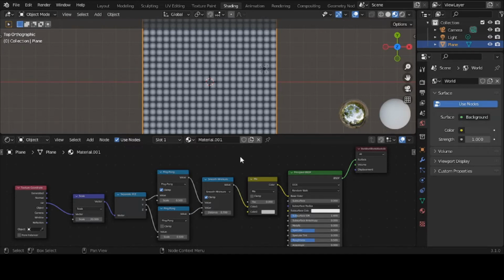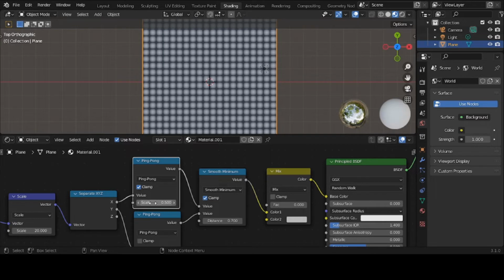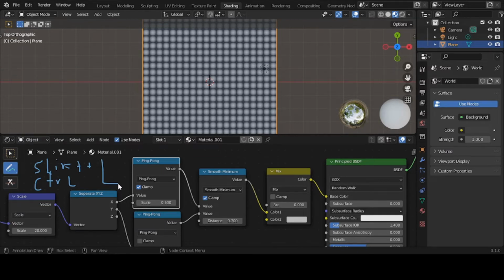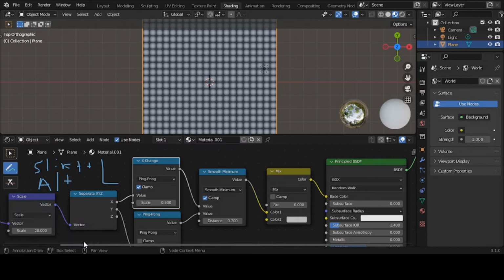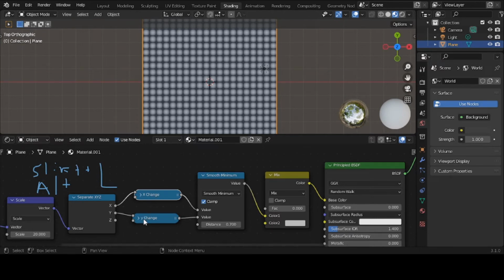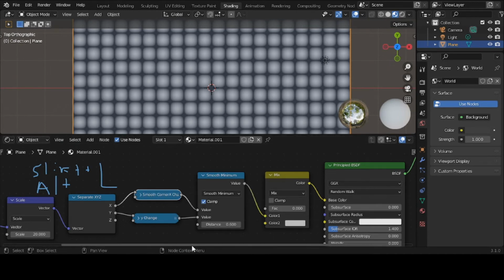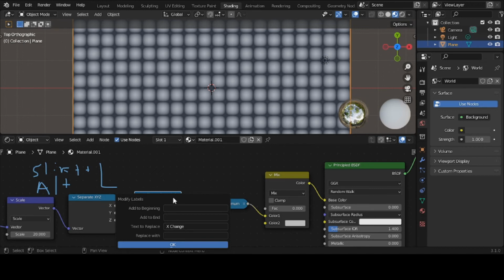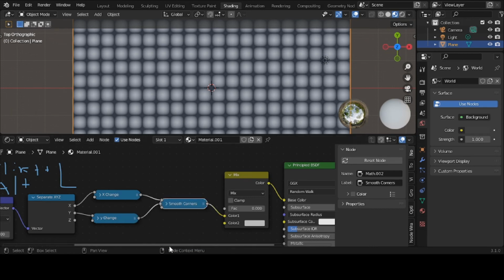Node Wrangler #22 Why Use Labels: Baltimore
This add-on gives you several tools that help you work with nodes quickly and efficiently. Many functions work for both the Compositor and shader nodes, and some functions bring features already in the Compositor to the shader nodes as well.